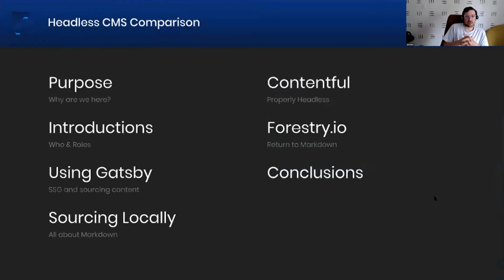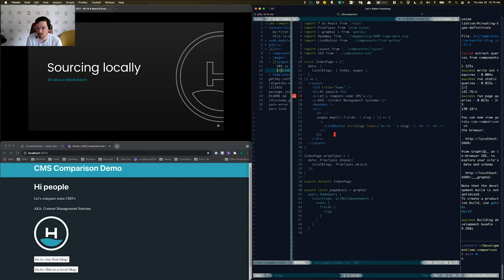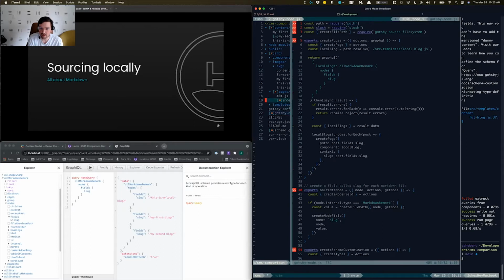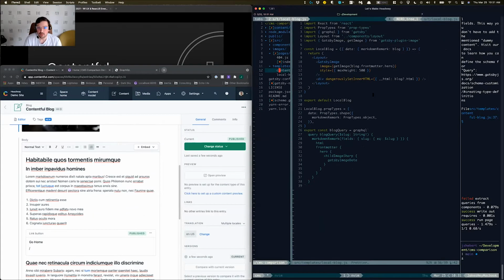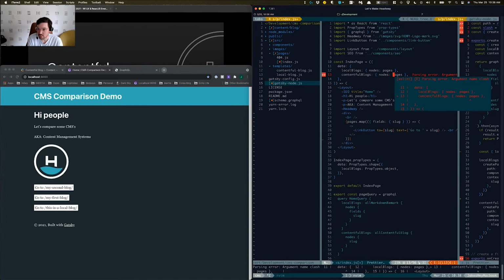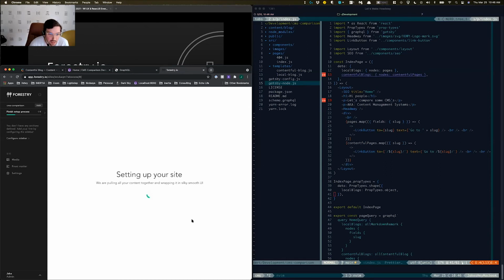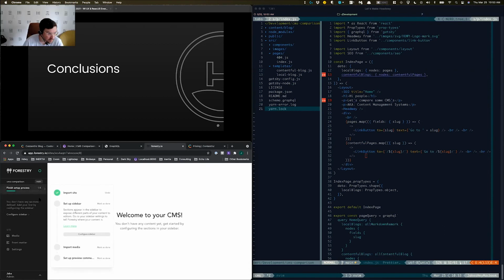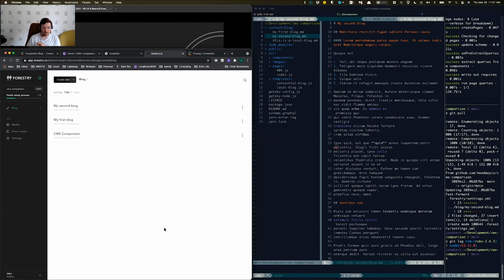Headless CMS with Gatsby JS - Contentful vs Forestry vs Markdown Blog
With all the headless CMS options with Gatsby JS such as Contentful and Forestry, choosing the right one for your project is an important step to saving a lot of headaches down the road. JAMStack is an exciting part of web development, but keeping up with markdown files can be daunting.

Not sure where to begin? We can help!

In this presentation, Jacob Hebert, Developer at Headway, walks through some of the headless CMS options available, how they work with JAMStack websites (Gatsby in particular), and the pros and cons of each to help choose the best option for your project.

If you're a developer wanting to use a headless CMS vs WordPress or a website owner trying to understand their options when it comes to headless CMS's - this event is for you!

Segments
00:00 - Overview
01:33 - Using Gatsby for SSG and Sourcing Content
02:55 - Sourcing Locally - All About Markdown
15:53 - Contentful - Properly Headless
33:15 - Forestry.io - Return to Markdown
38:40 - Headless CMS vs Traditional CMS
42:11 - Contentful vs Netlify and Pricing
45:04 - Forestry.io - Continued
53:14 - Headless CMS Resources - Gatbsy Concepts

Summary
• Headless CMS’s + Static Site Generator is a great way to manage content.
• Contentful (and other “true” headless CMS’s) allows you to create relationships between content, and have a resilient UI for content editors.
• Forestry and other git-based CMS’s allow you to store and track your content in Git but provide a clean and flexible UI for content editors.

Have an obstacle this week with your product, project, or team and not quite sure what to do next?